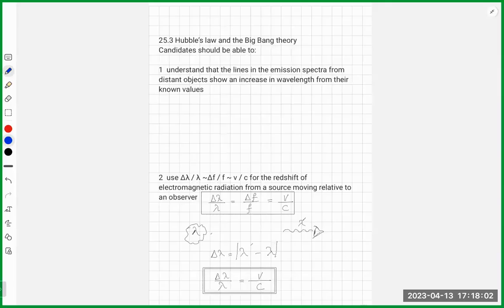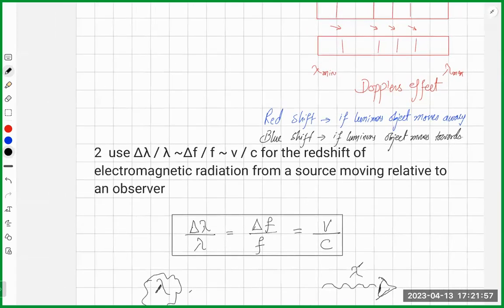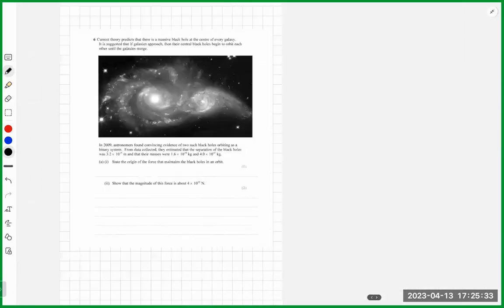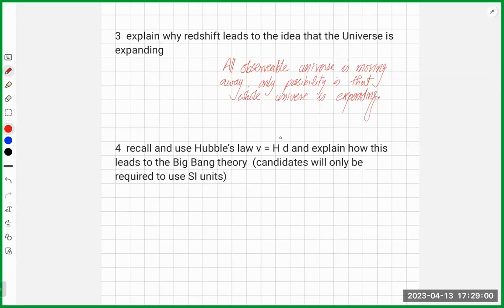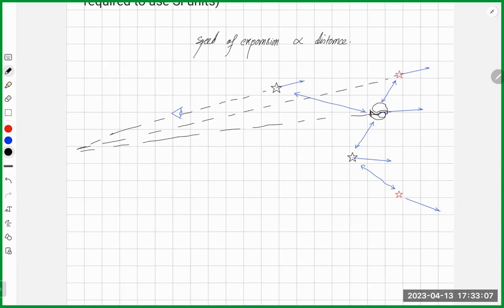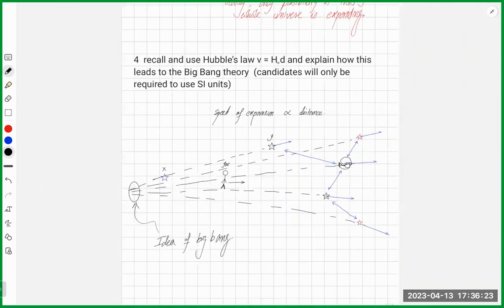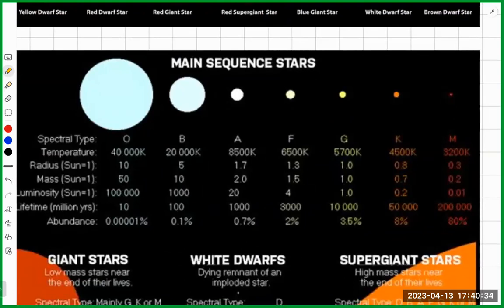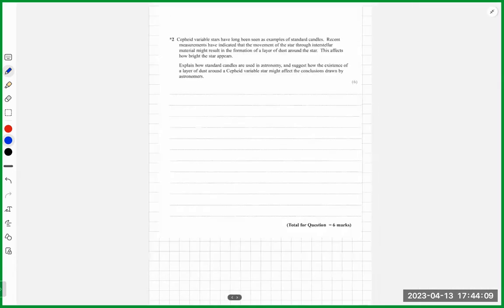A2 Physics - Astronomy, Astrophysics, Cosmology - Part 2 - 9702